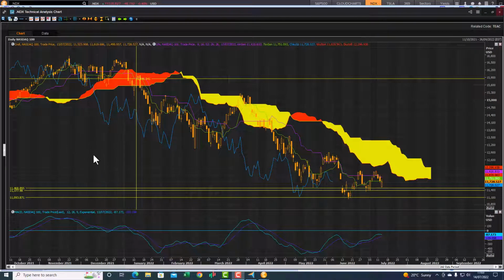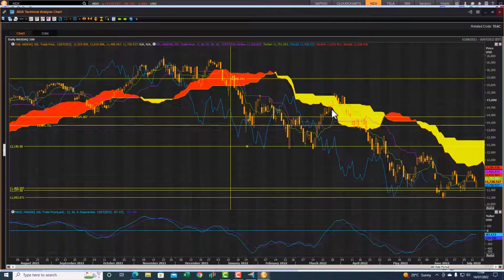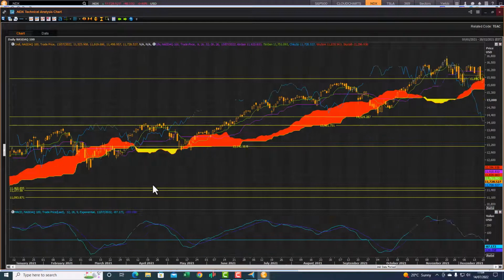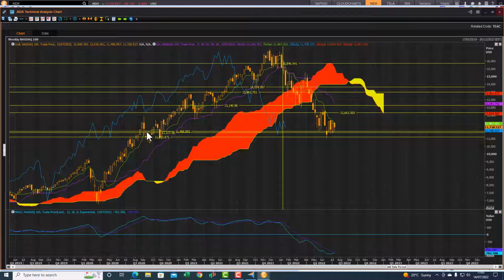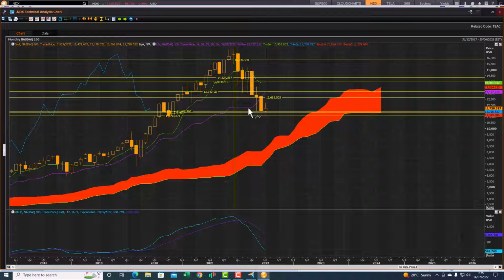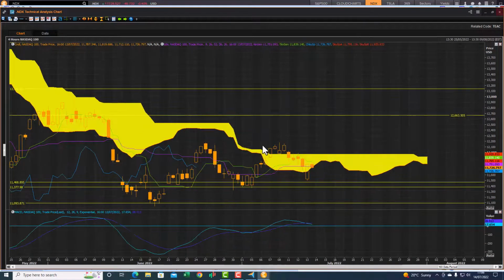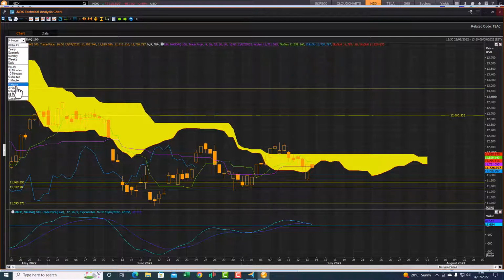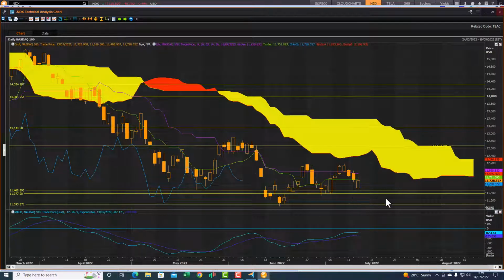Nasdaq 100 Index Rebounding from key Cloud Chart support zones! Need a breakout on 4H Cloud Chart!